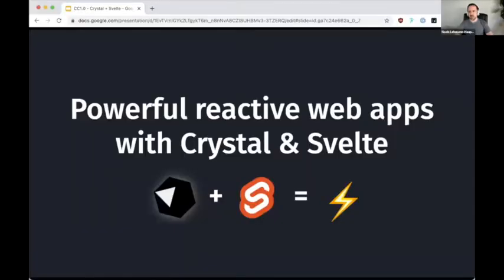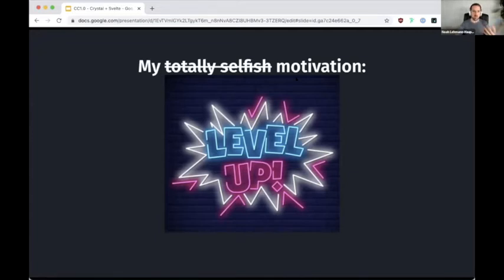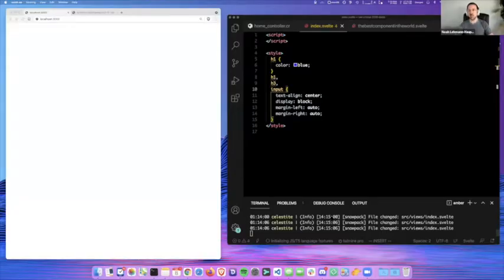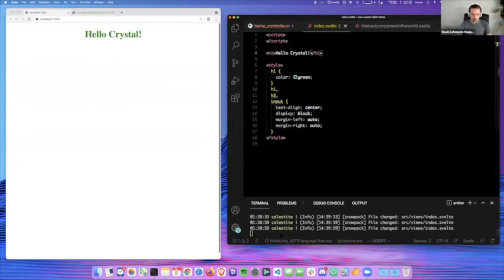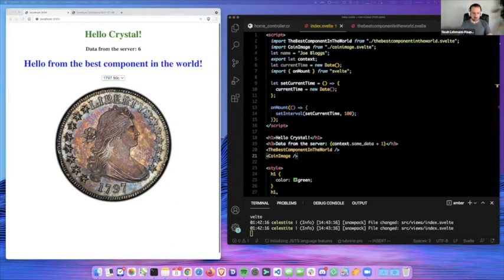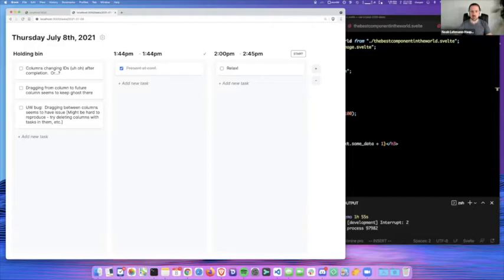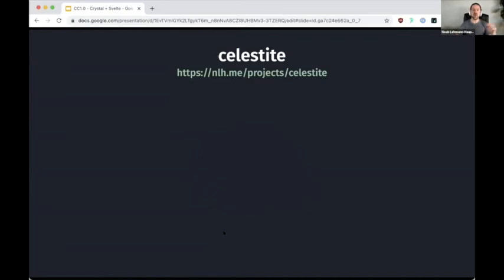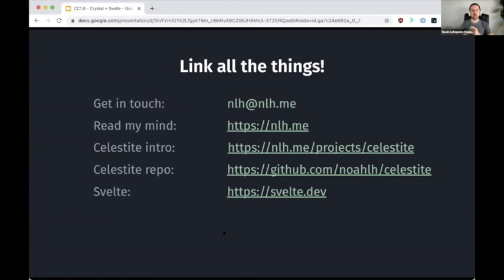Noah Lehmann-Haupt - Building powerful reactive webapps with Crystal+Svelte | Crystal 1.0 Conference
An introduction to building powerful, reactive, component-based (and ridiculously fast) web applications using Crystal and Svelte. Noah demonstrates some live examples and explores how Crystal-powered web applications of the future might work. This is a beginner-focused talk that will learn heavily on live coding and visual demonstration.